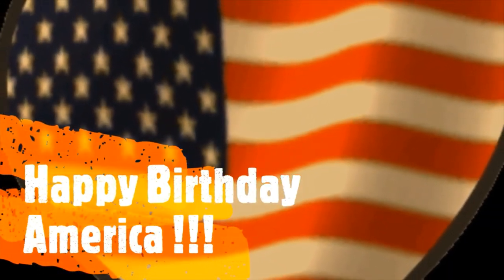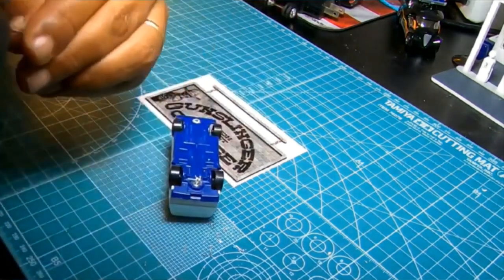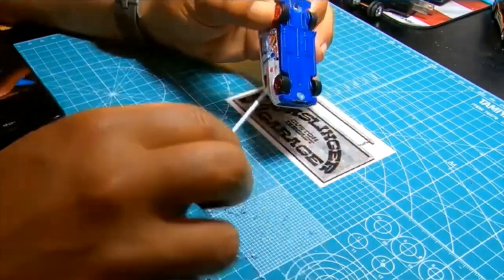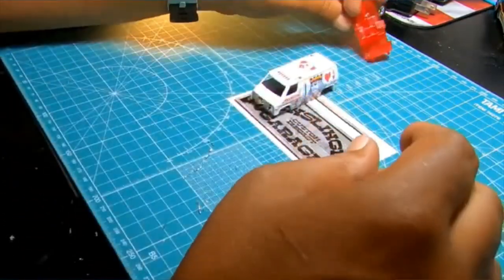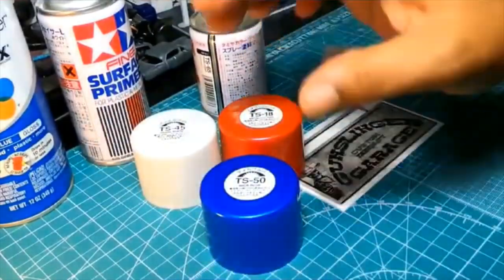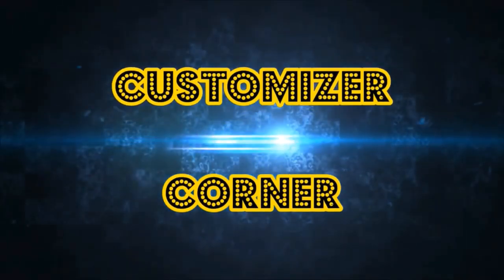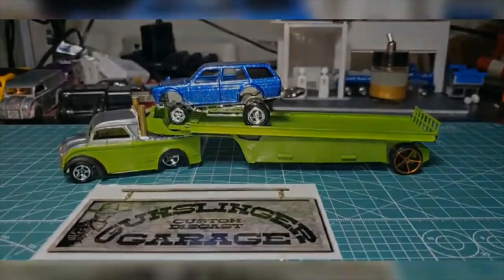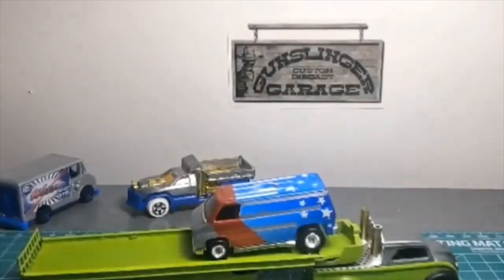4th of July Rattle Can Rumble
Timerider issued a challenge for a Rattle Can Rumble and this is my entry. Please check out his channel